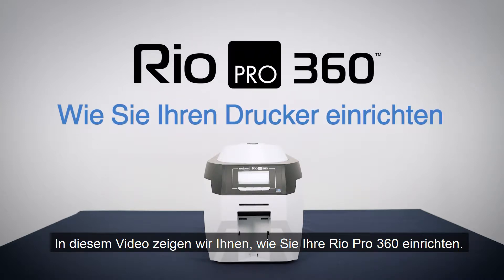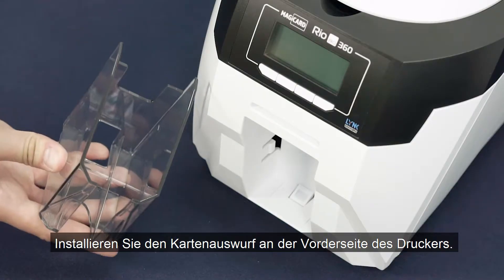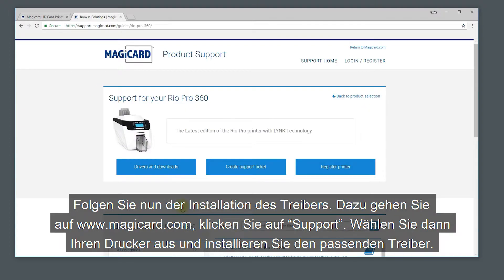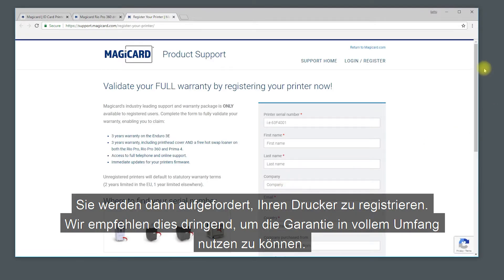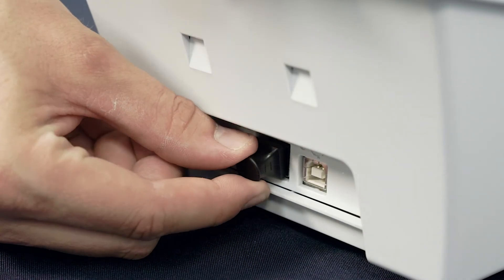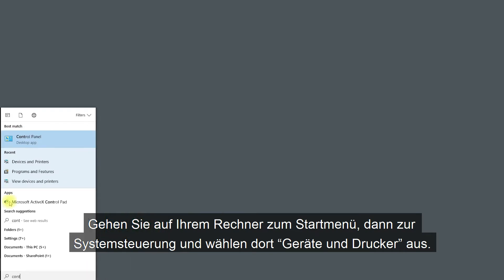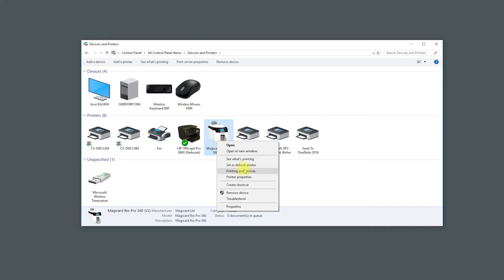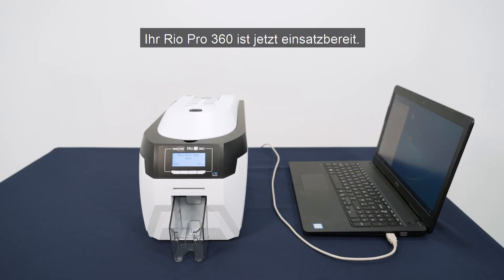Magicard Rio Pro 360 - Einrichtung des Kartendruckers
Sie haben einen Magicard Rio Pro 360 gekauft und wollen Ihren Kartendrucker nun einrichten? In diesem Video zeigen wir Ihnen die wichtigsten Schritte.